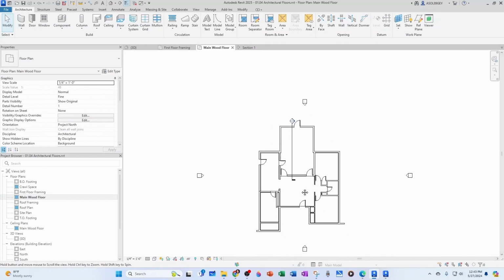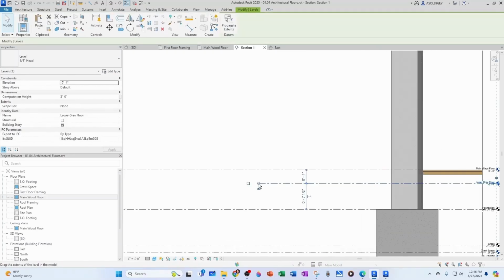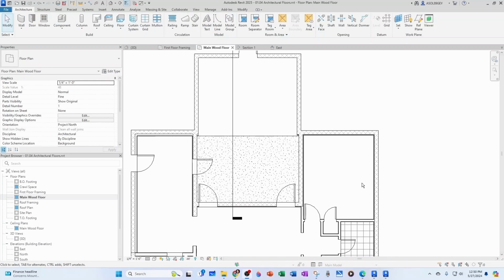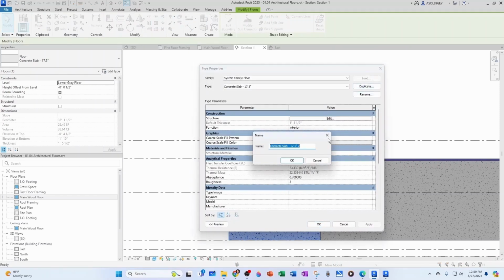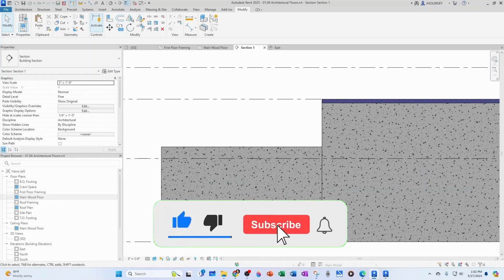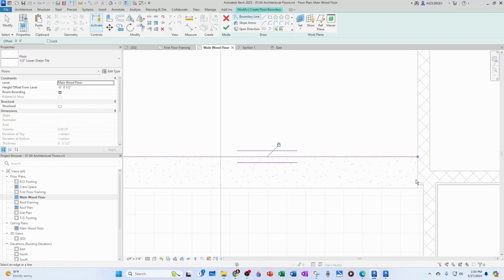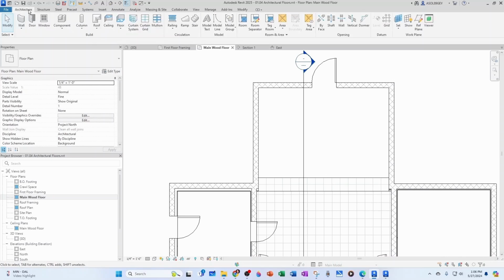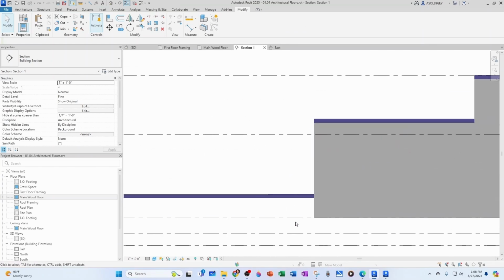Even More on Floors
Continuing with our Revit from 0 to 100, we go even deeper into floors